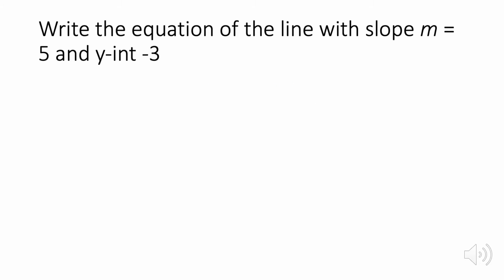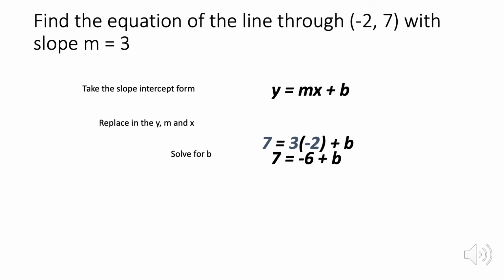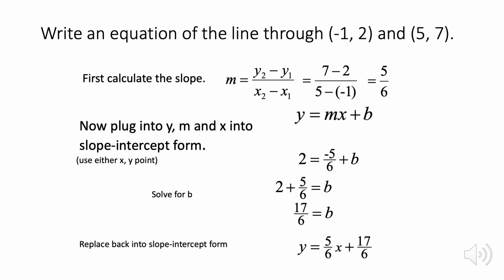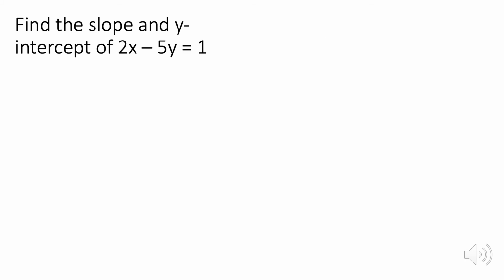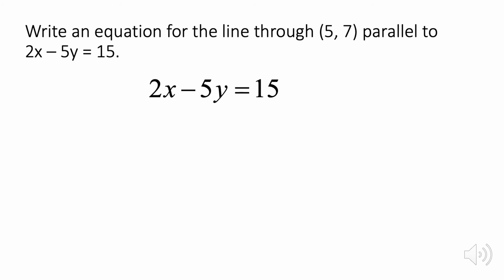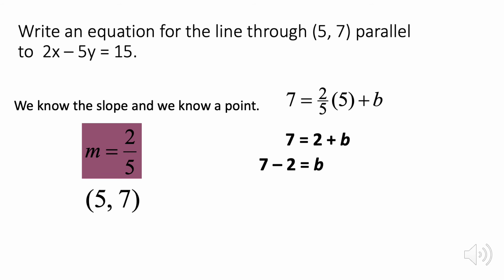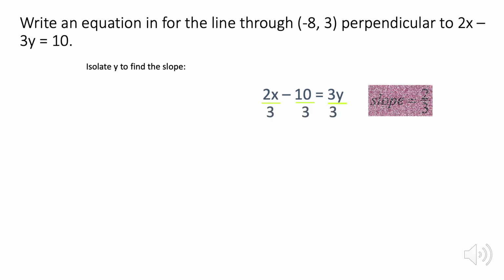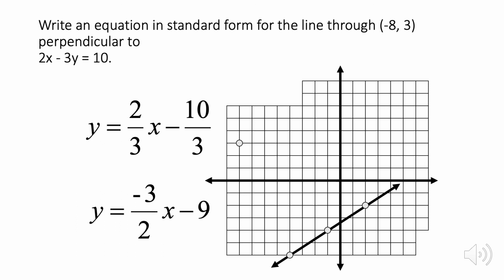Equations of the Line